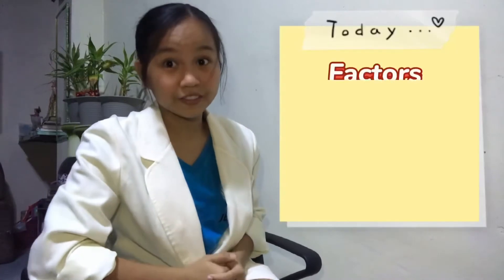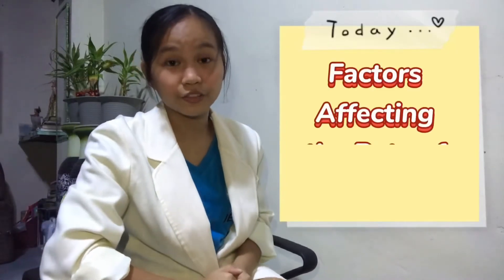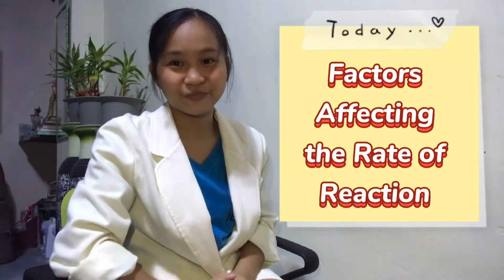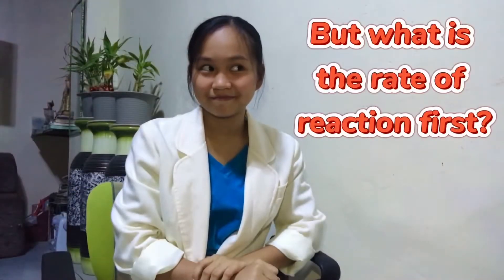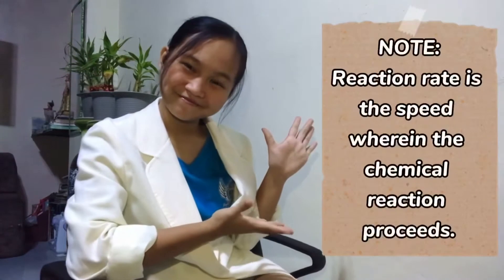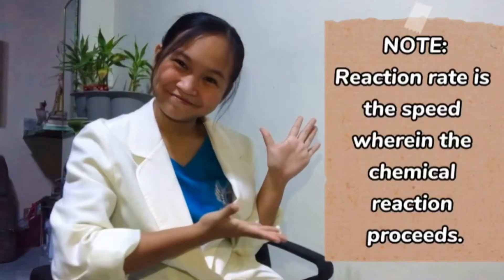Factors Affecting the Rate of Reaction | PHYSICAL SCIENCE 12